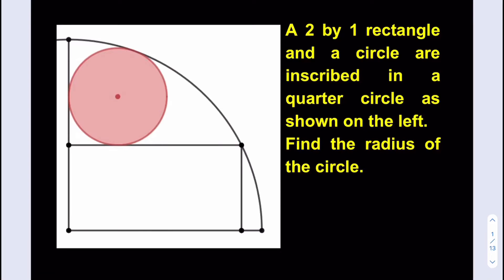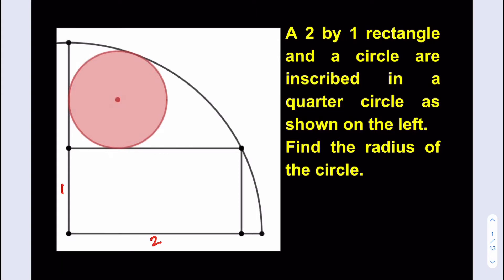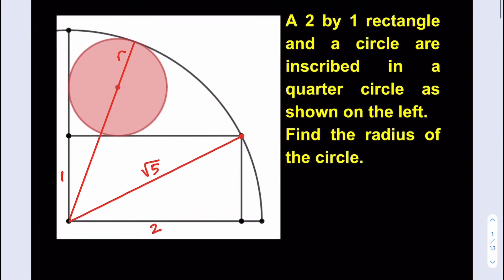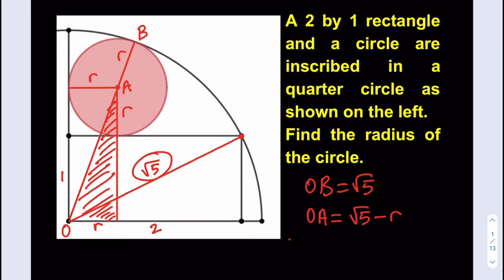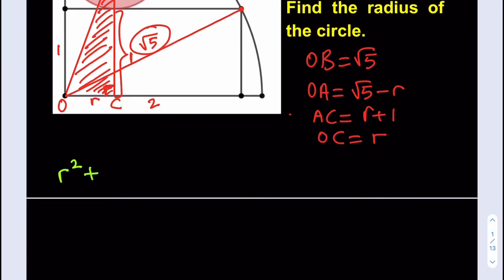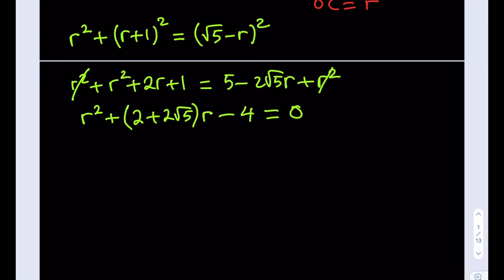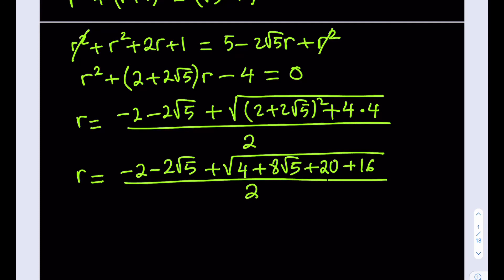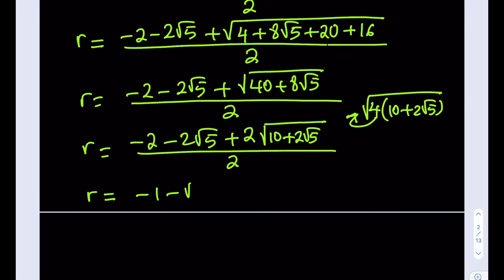A rectangle and a circle are inscribed in a quarter circle. A geometry puzzle...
This video is about finding the radius of a circle inscribed in a quarter circle...#36
Tangent circles, Tangent lines, Circles and rectangles, quarter circles, Pythagorean Theorem. A geometry puzzle.